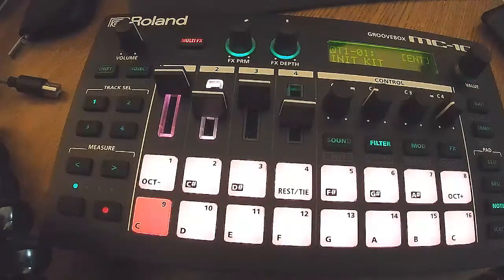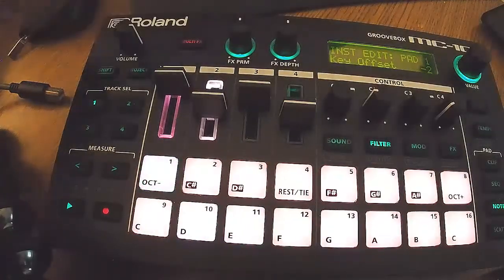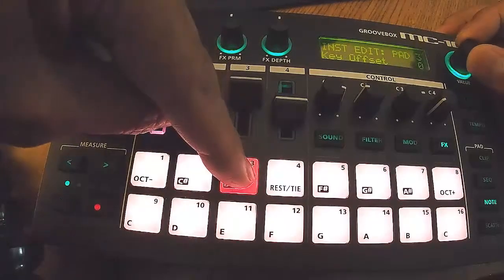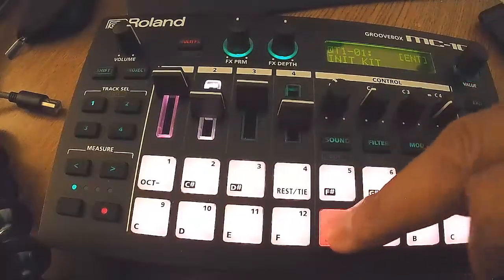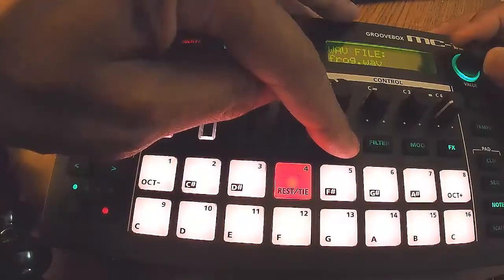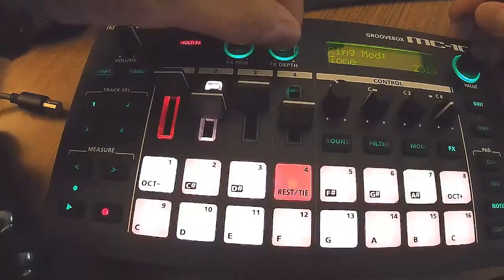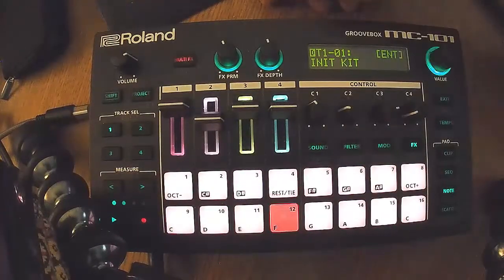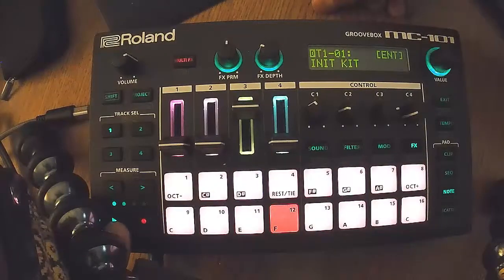Roland MC-101 Groovebox | Hip-Hop Beat Sampling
Just noodling around with this M(P)C-101 !

You can actually trim the sampler used in the LOOPER track, but not WAVE files imported into the DRUM track. If anyone has figured out how to do this please correct me! Hopefully, Roland will address some of these limitations in future updates. Also there is ZERO latency or lag with pads, knobs, sliders...at certain intervals, my video was slightly out of sync with the audio track when I edited it. I loaded up en entire track with 16 sample WAV files, all sequenced with no problem.

A great little piece of kit.